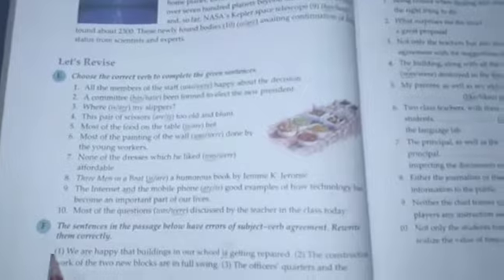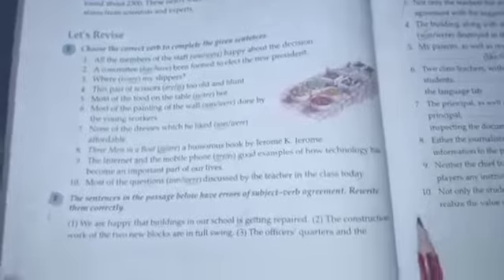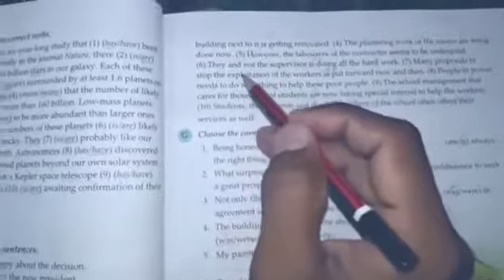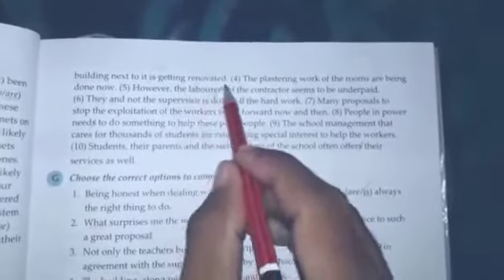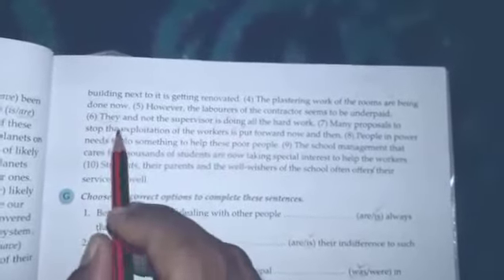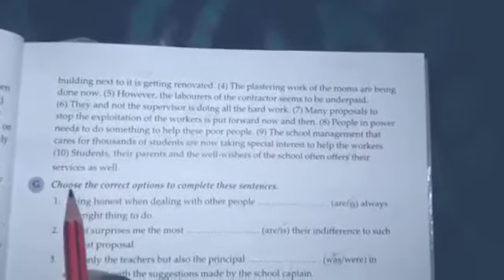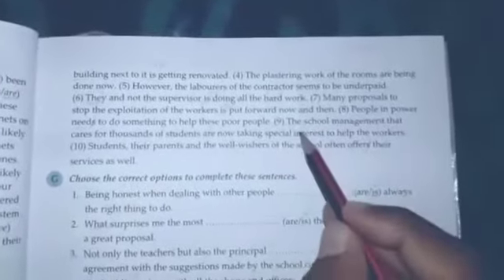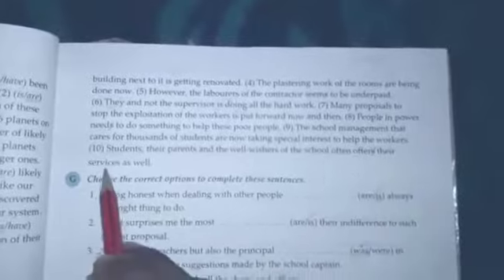Subject verb agreement, Ex-F. Class VII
In this video ex -f is given